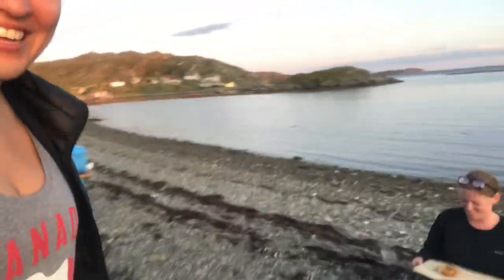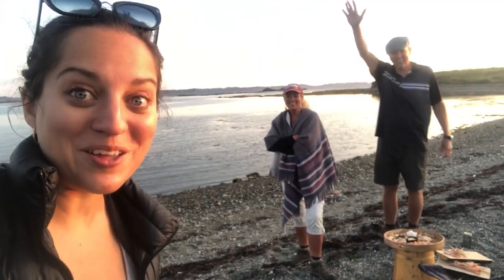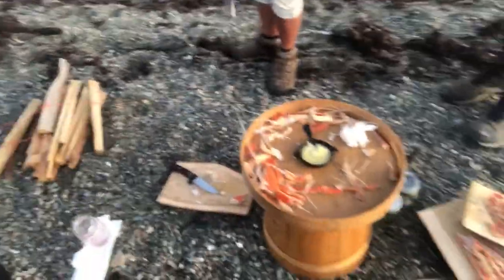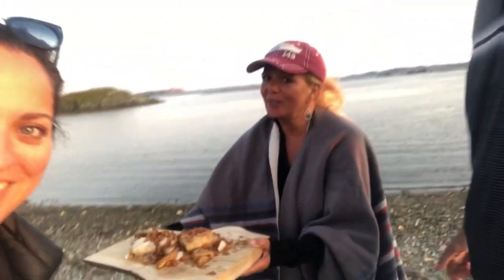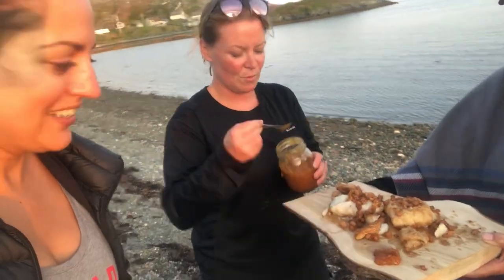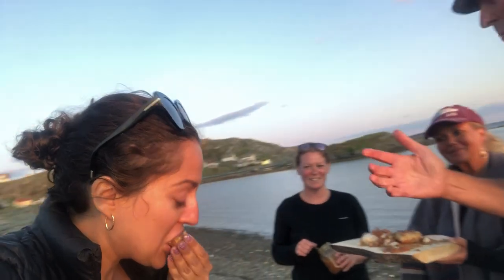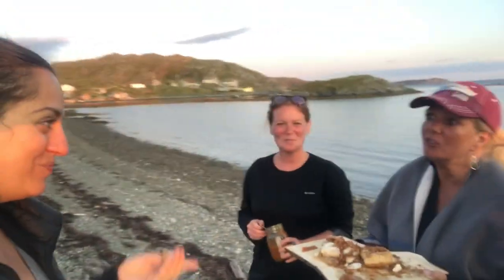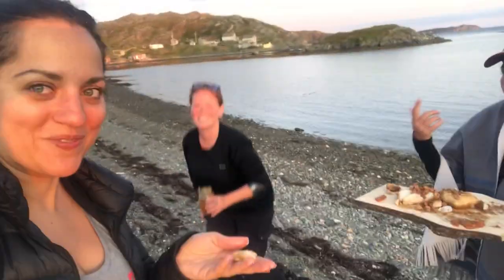Dinner on the Beach in Twillingate, Newfoundland with Experience Twillingate!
Chef Crystal Antsey cooks up fresh scallops, crab legs, cod, and COD TONGUES on the beach in Twillingate, Newfoundland! The best thing I did in all of Newfoundland! Check out ExperienceTwillingateNL.com to book a special dinner on the beach with her.